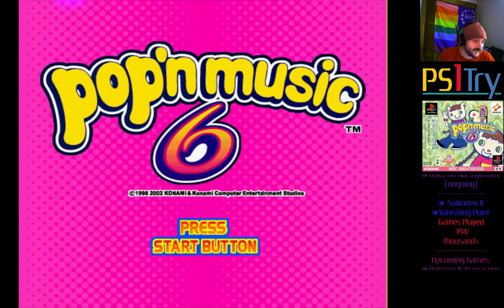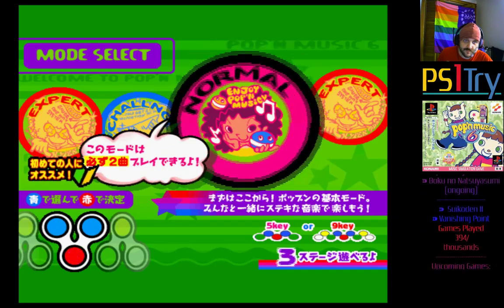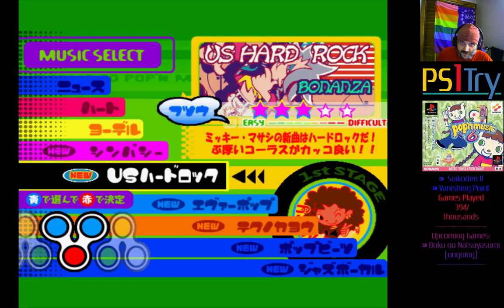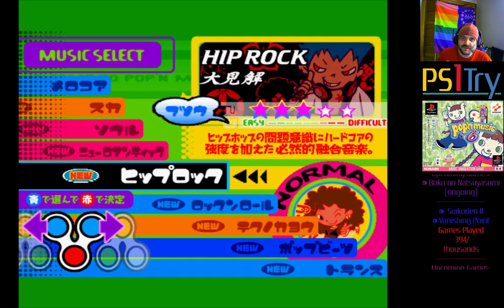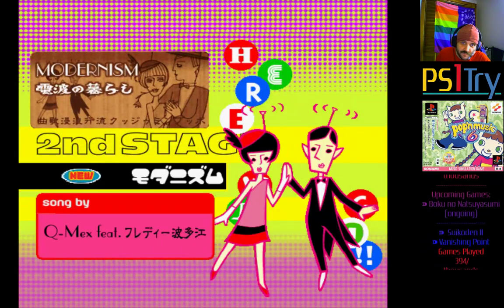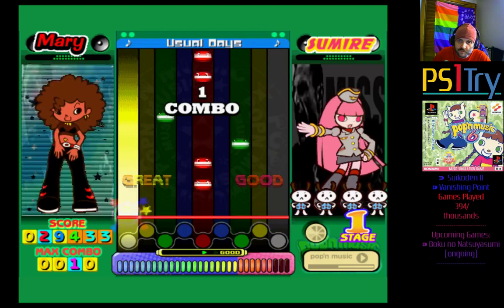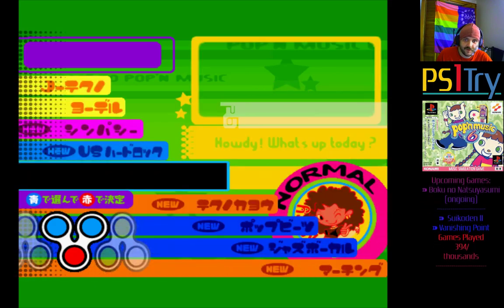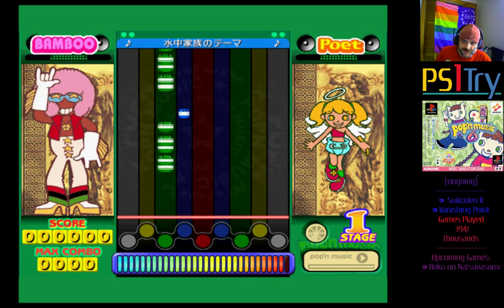pop'n music 6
Really gotta get a proper controller.